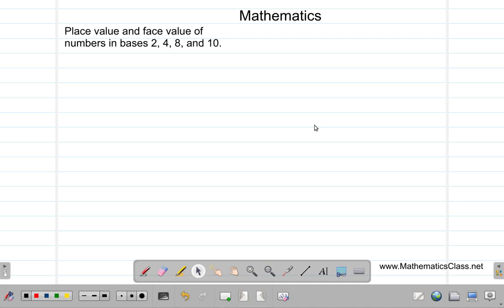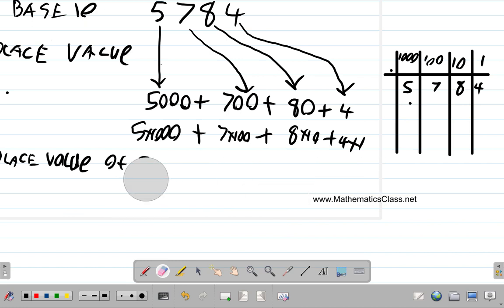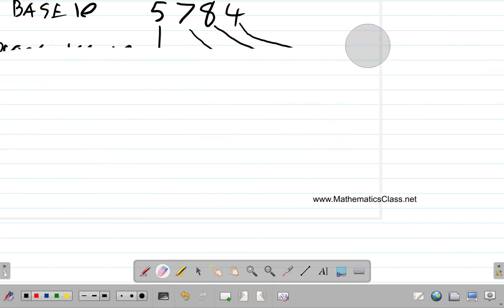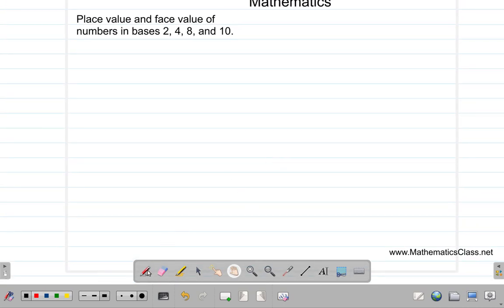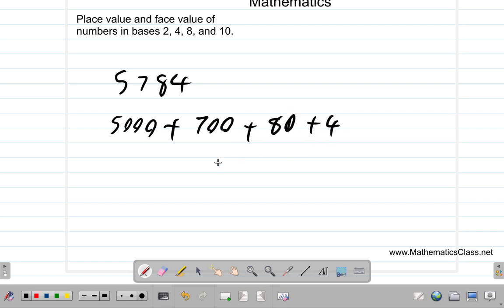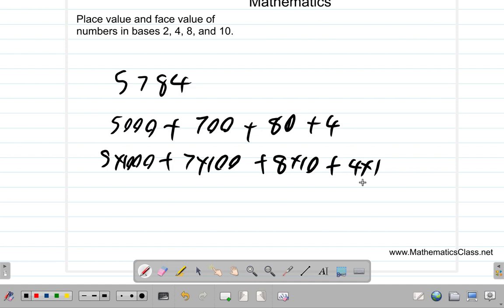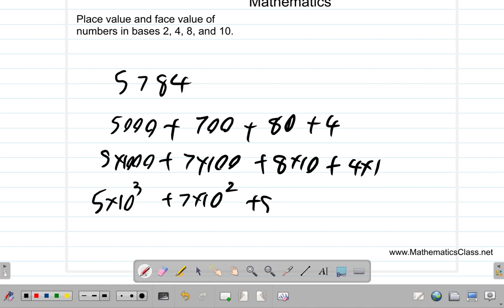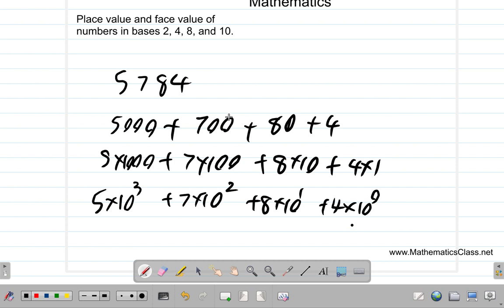Face Value and Place Value for Base 2 4 8 and 10 - Section 1 Objective 7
Face Value and Place Value for Base 2 4 8 and 10. CSEC Mathematics Syllabus 2018. Section 1, Specific Objective 7.